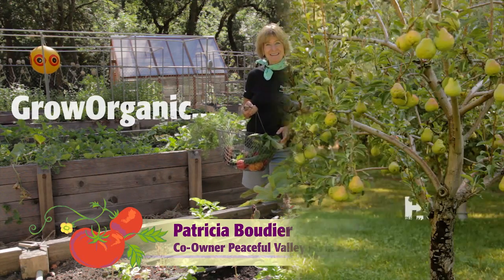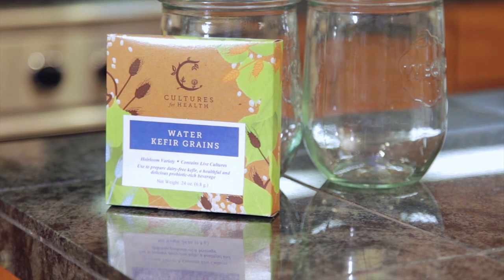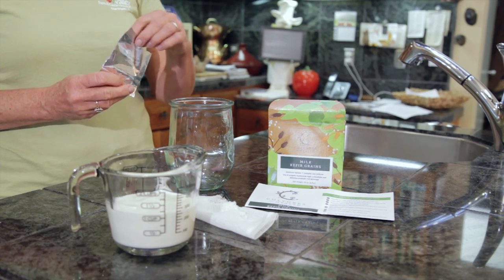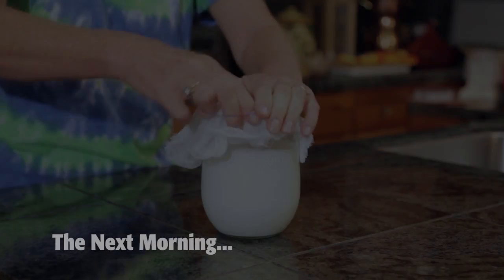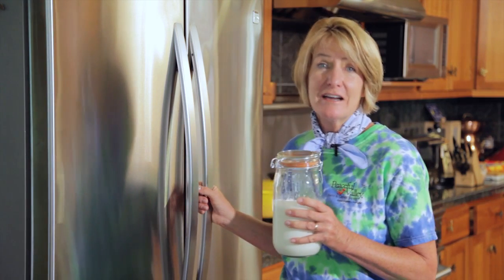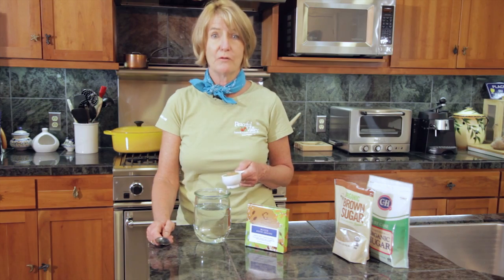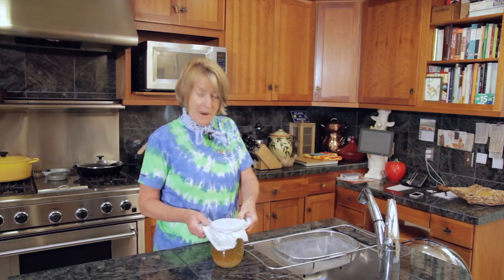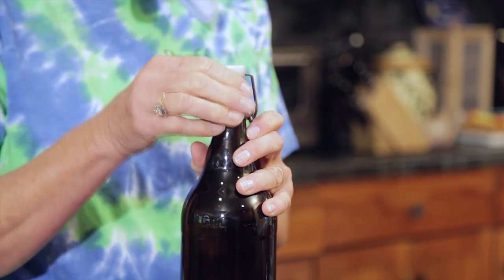How to Make Your Own Milk and Water Kefir At Home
Learn how to make water kefir and milk kefir at home. It's easy!